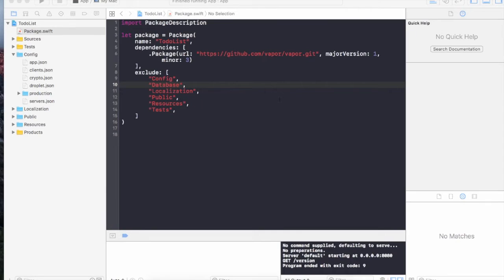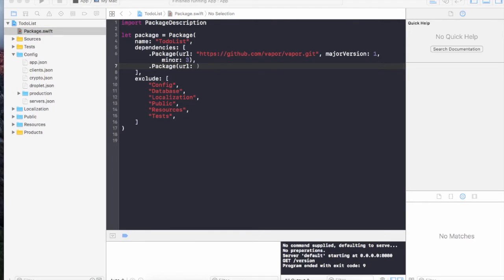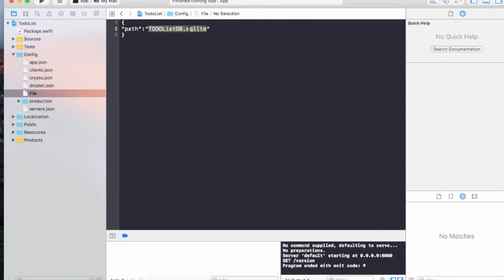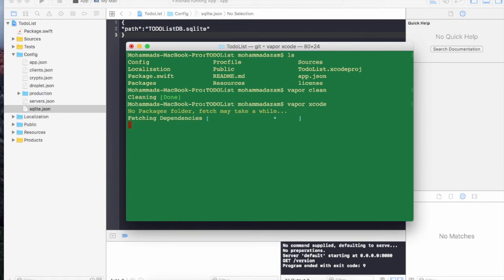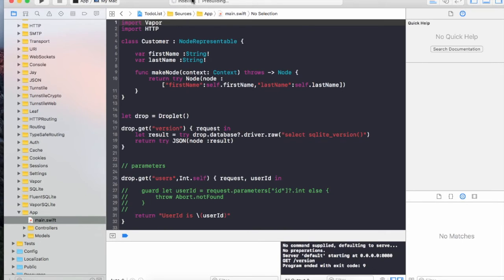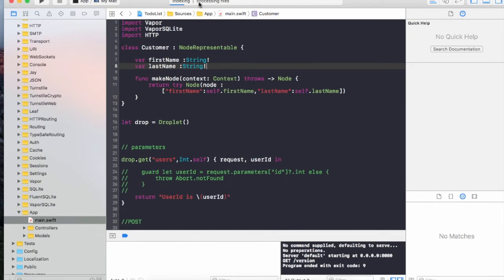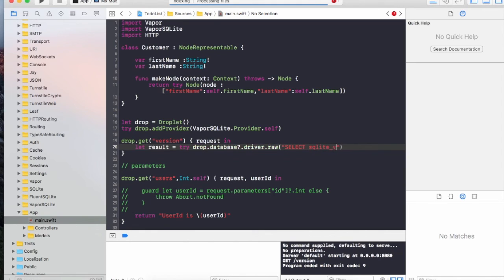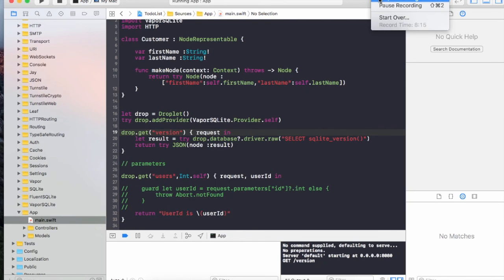#113 Integrating SQLite with Vapor Framework (Server Side Swift)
In this screencast Mohammad Azam will demonstrate how to integrate SQLite with Vapor framework.